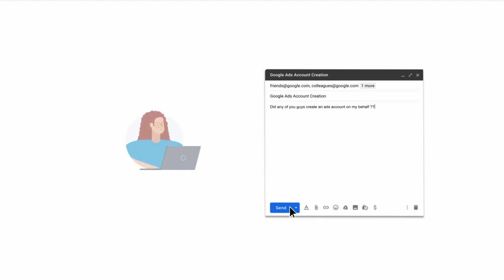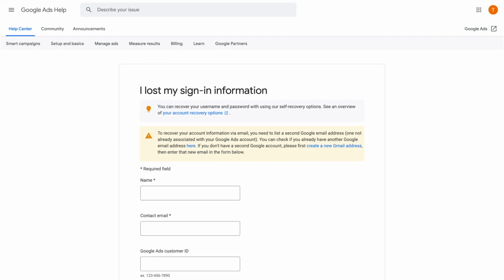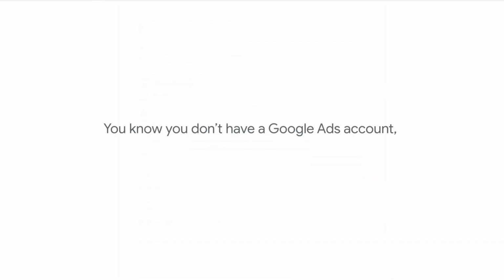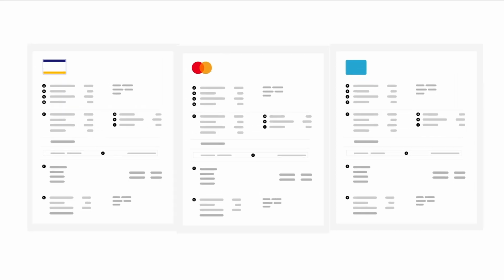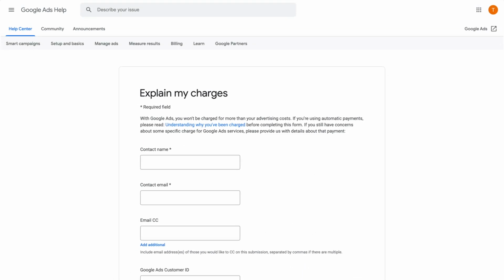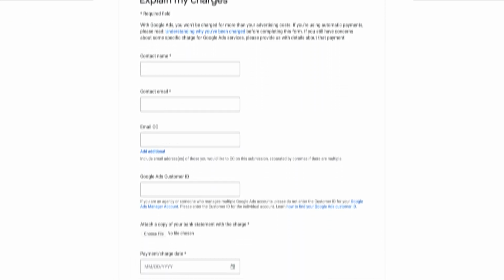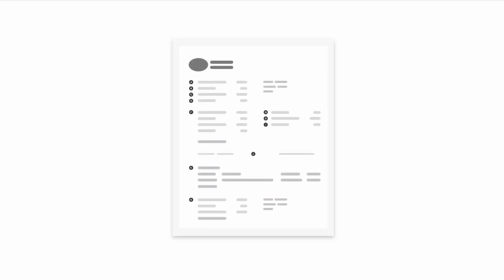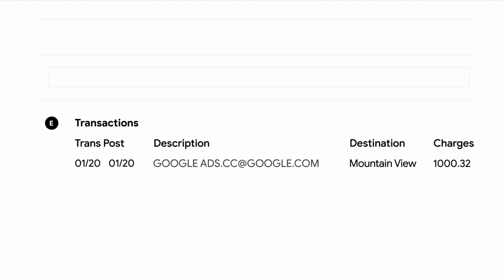Google Ads Help: Unauthorized Google Ads Charges - Part 2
This video will explain some of the steps you can take if you think you’ve received an unauthorized charge from Google Ads

Music If you manage a Google Ads account with a lot of keywords and ad groups, bulk uploads are an easy way to manage changes to your campaigns.